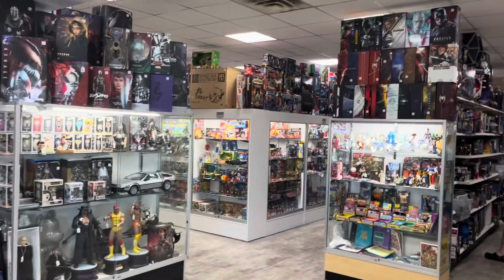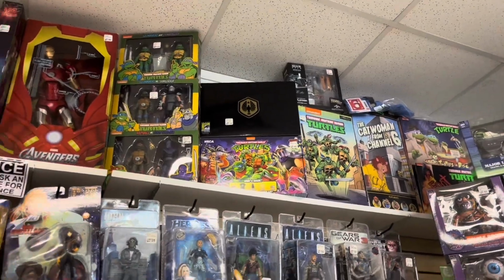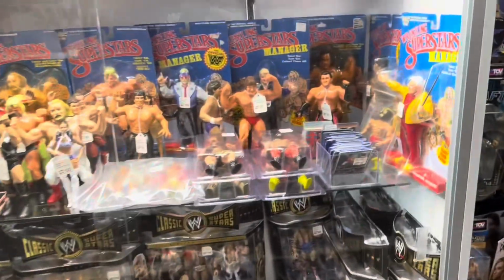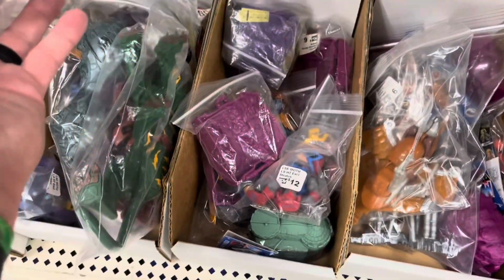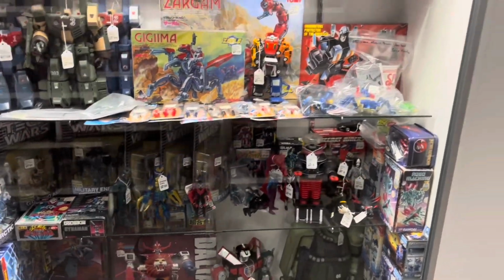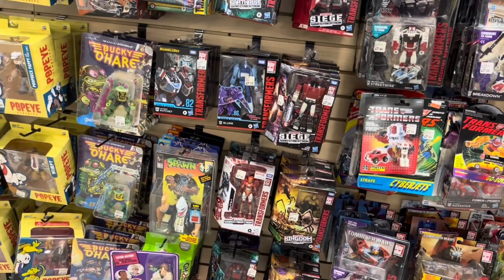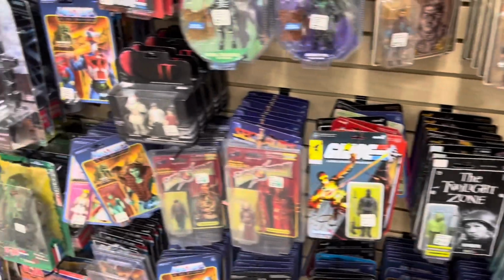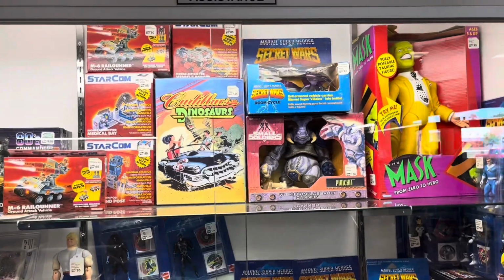Toy Hunt - The Toy Department, Fairfield OH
SO many toy collectors recommended The Toy Dept. to me that I had to check it out.  It did not disappoint.  One of the best vintage and modern toy stores in America!